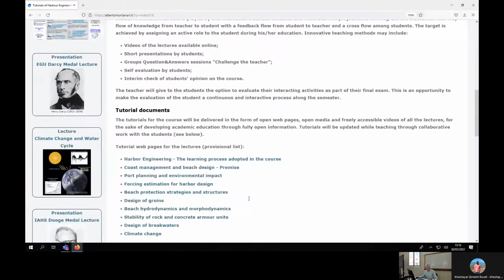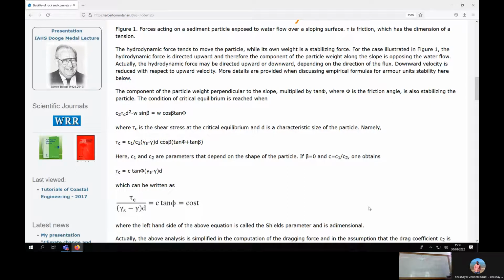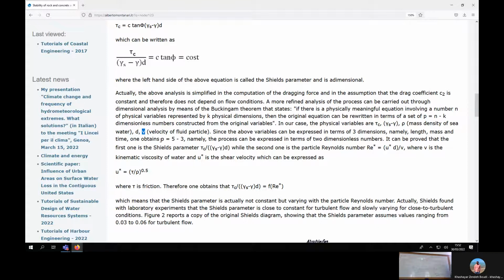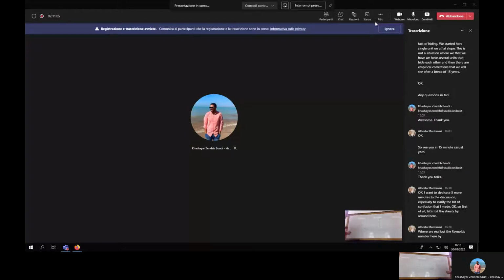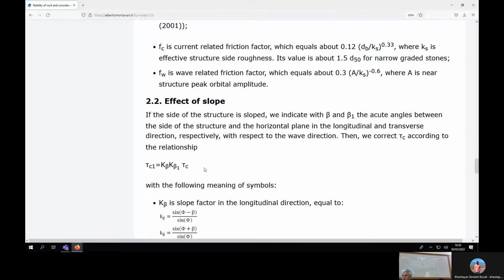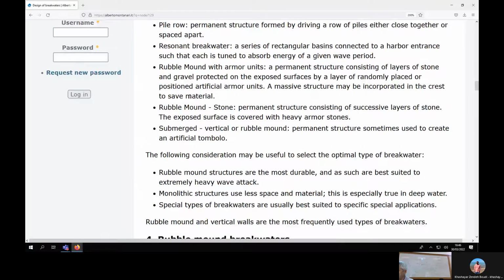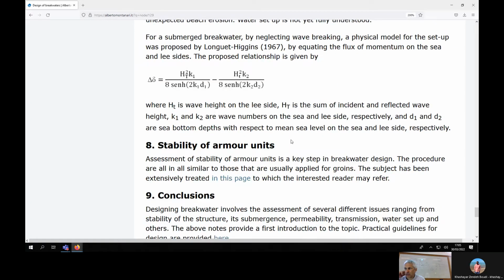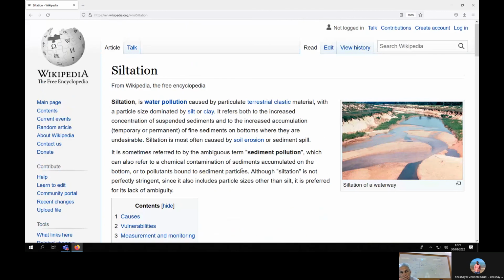Harbour Engineering, March 30 2022